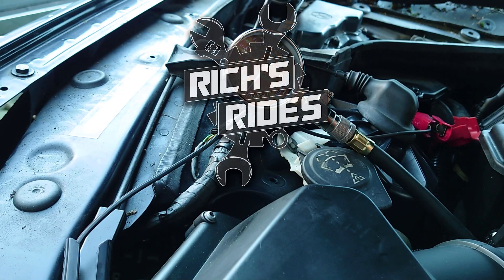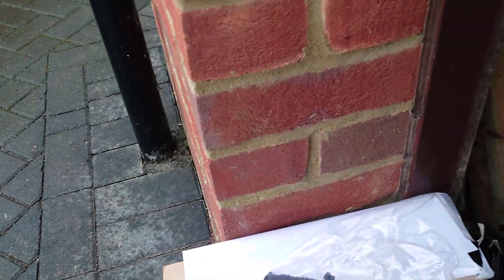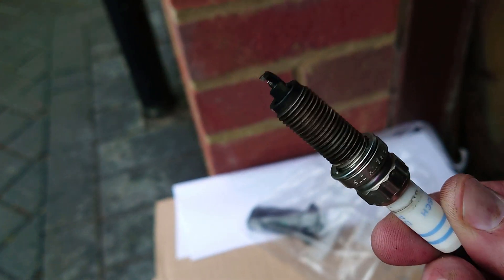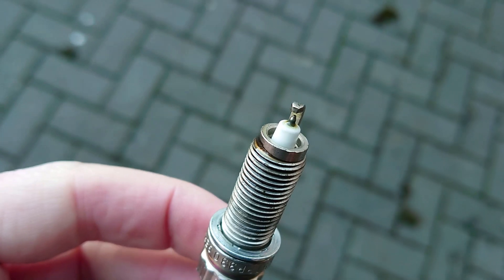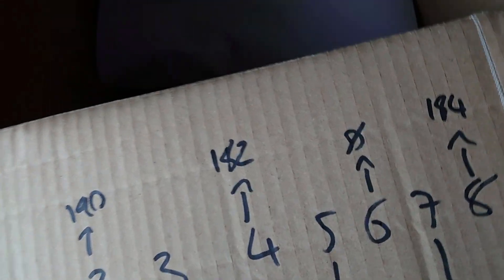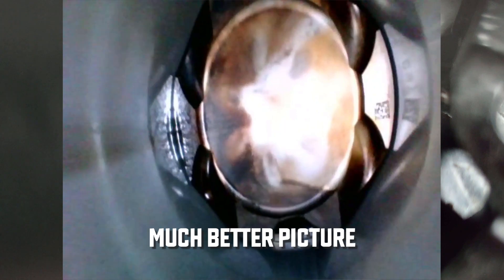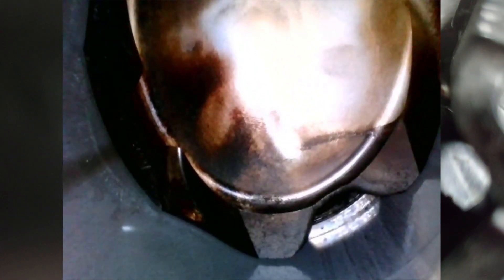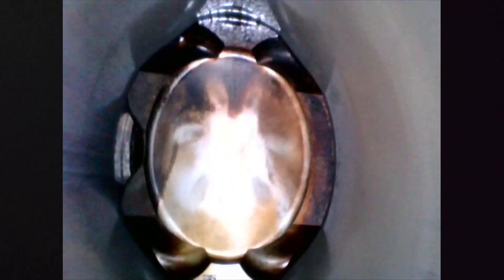Salvage BMW M5 rebuild - Compression test with bad results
It's not a good week for the Salvage BMW M5 rebuild, this week we're performing a compression test to confirm whether I have any mechanical issues that need resolving. Unfortunately the results are catastrophic! Cylinder 6 has a dirty great hole in the piston, I didn't see it at first but it slowly sinks in what I'm looking at.

Now we know what the problem is we can fix it, this is going to be way more work than I had planned! I feel like I've been ripped off a little, the seller obviosuly knew what the problem was but it was never disclosed to Copart. I can't hold Copart accountable as they just line them up and sell them on, but had it be disclosed that there was a major mechanical issue I wouldn't have bid so much for it.

It is what it is though, and now we get to fix it. Time to roll up our sleeves and get really dirty. There's no need for this to cost an absolute fortune, I'll fix it on the driveway for a fraction of the cost a garage would charge.

Bugger !
Rich

Chapters:
00:00 Intro
00:49 Removing the coils and plugs
01:18 Plug analysis - Clean and Dirty !
03:59 Compression Test
05:12 Cylinder 6 - Gah !
06:46 Compression Test Results
07:50 This is what ZERO Compression looks like !
08:22 Sum up results
09:30 Borescope view of cylider and piston. difficult to see but looks ok?
10:58 New Borescope with sidecam view !!
11:37 Something doesn't look right, damn you Piston 6 !
12:25 Summary of damage
13:07 Next steps
13:43 Now we know why it went to Auction ! Buyer Beware !
15:03 Outro
15:52 Don't forget to subscribe, it's about to get fun !

"Actionable"